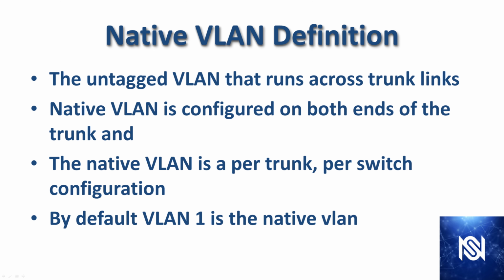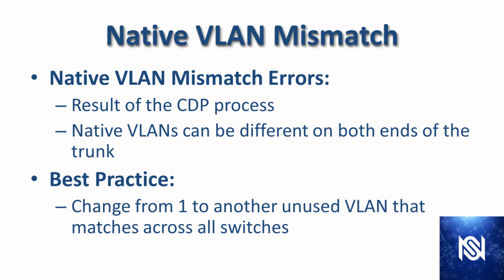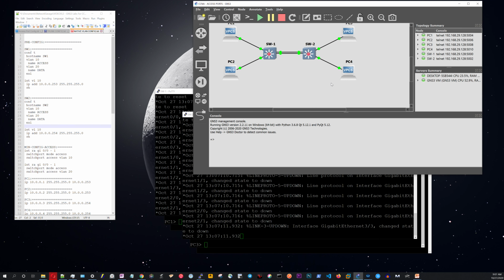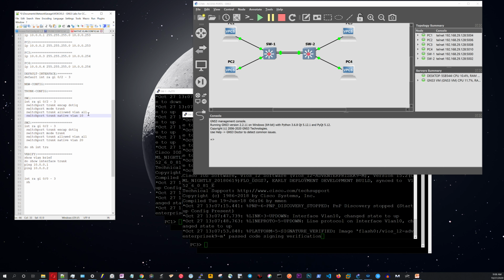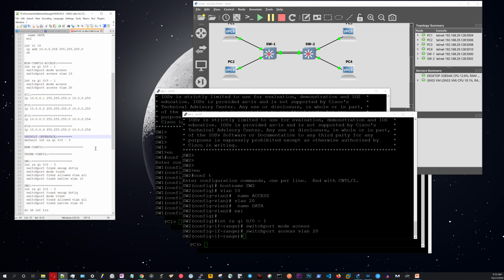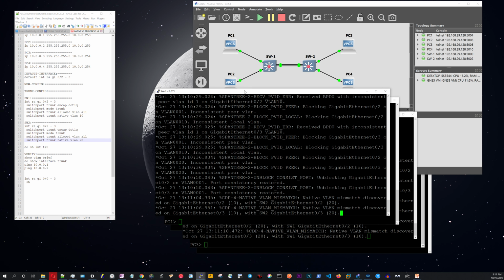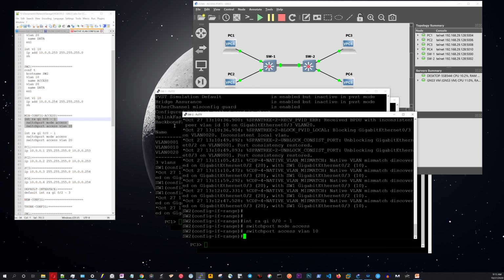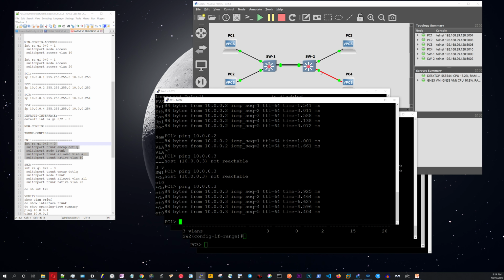Cisco Native VLAN Configuration Commands - Video 25 GNS3 Labs for CCNA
In this video we are gong to talk about cisco native vlan configuration.  I'll show the cisco native commands and options for config.  There are a few ways to do cisco trunk native vlan configuration.  Big problems occur when there is a cisco native vlan mismatch.  When this happens you will see cisco native vlan mismatch discovered or cisco native vlan mismatch detected on interface errors.  There is also the concept of cisco native vlan tagging and there is no such thing as cisco native vlan on routers except if you are working with switching modules.

What is a cisco native vlan?  We'll go through what they are and what they are used for on trunks.  I'll show you examples of the cisco trunk native vlan example on GNS3.  There will be a cisco native vlan configuration example and we'll explain the cisco native vlan meaning.  As well as how to see the cisco native vlan usage, what the native vlan is.

I'll go through the native vlan command for cisco.  The native vlan concept is thoroughly explained with an explanation.  I'll also go through the cisco native vlan configuration example on gns3.

PRE-CONFIG:

SW1:
conf t
 hostname SW1
 vlan 10
  name ACCESS
 vlan 20
  name DATA
 exi

int vl 10
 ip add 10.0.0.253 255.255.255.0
 sh

SW2:
conf t
 hostname SW2
 vlan 10
  name ACCESS
 vlan 20
  name DATA
 exi

int vl 10
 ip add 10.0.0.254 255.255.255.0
 sh

MIN-CONFIG-ACCESS:
int ra gi 0/0 - 1

PC1:
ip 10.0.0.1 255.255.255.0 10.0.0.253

PC2:
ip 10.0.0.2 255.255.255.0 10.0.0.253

PC3:
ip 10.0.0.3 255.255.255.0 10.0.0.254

PC4:
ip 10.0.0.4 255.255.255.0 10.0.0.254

DEFAULT-INTERFACE:
default int ra gi 0/2 - 3

NEW-CONFIG:

TRUNK-CONFIG:

SW1:
int ra gi 0/2 - 3
 switchport trunk encap dot1q
 switchport mode trunk
 switchport trunk allowed vlan all

do sh int tru

VERIFY:
show vlan brief
do show interface trunk
do show spanning-tree summary
ping 10.0.0.1
ping 10.0.0.2